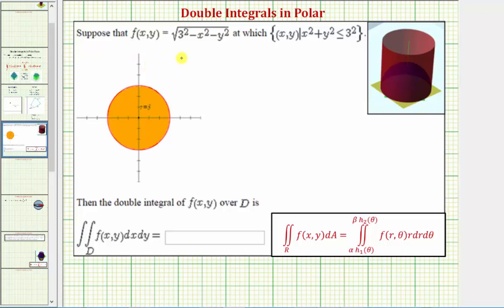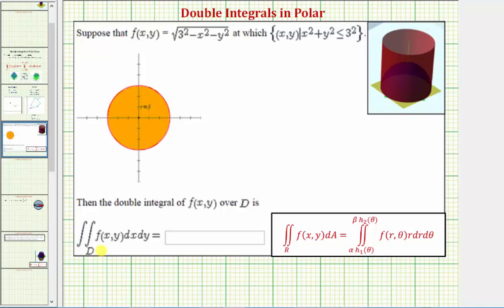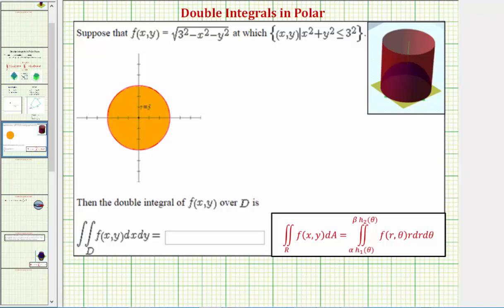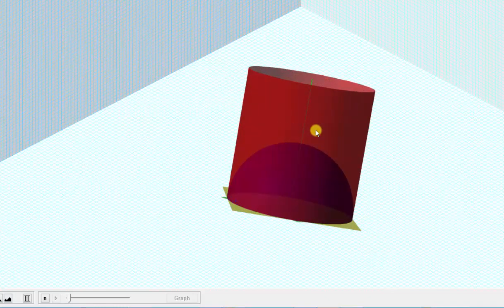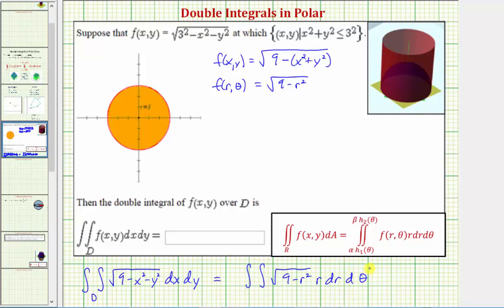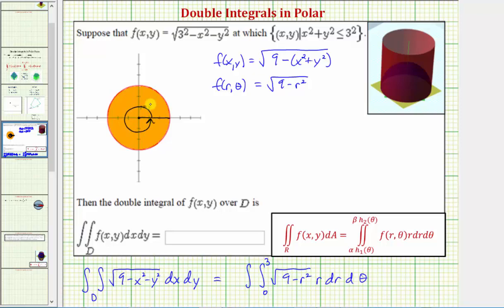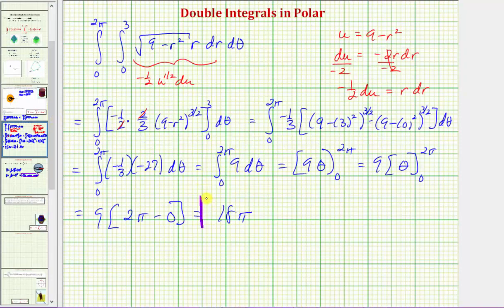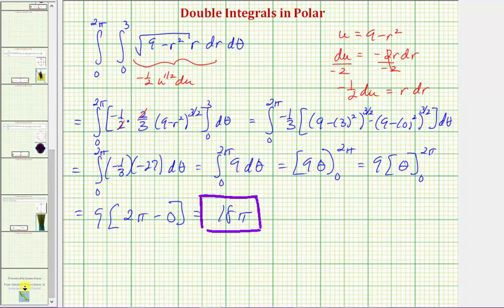Double Integrals in Polar Form - Volume of a Half Sphere Over a Circle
This video explains how to find the volume of a  half sphere above  the xy-plane using a double integral in polar form.  The results are verified using a geometric formula